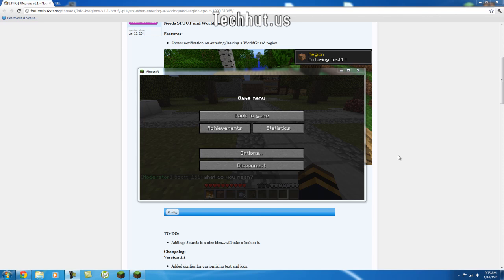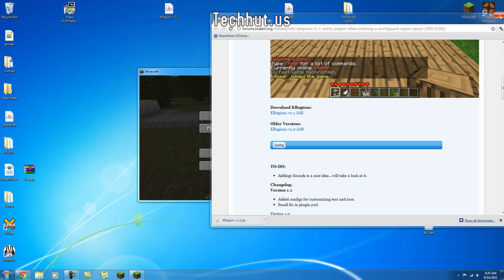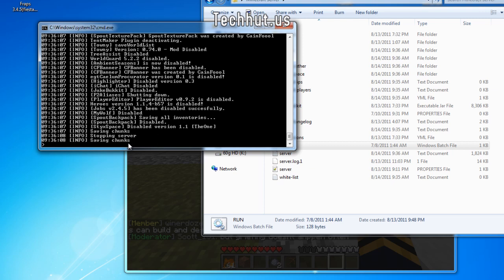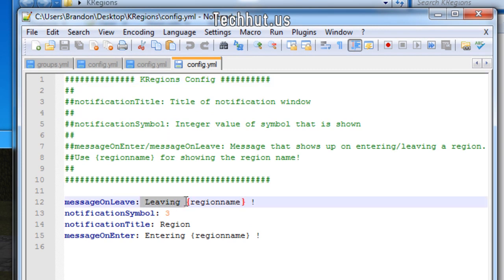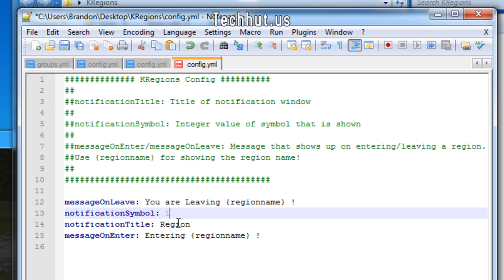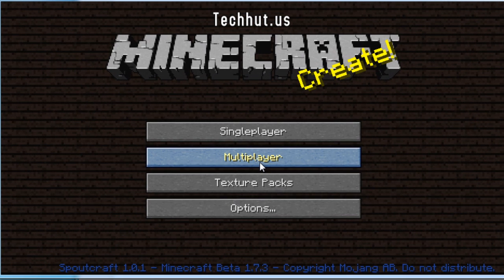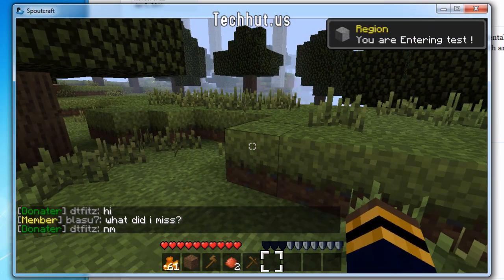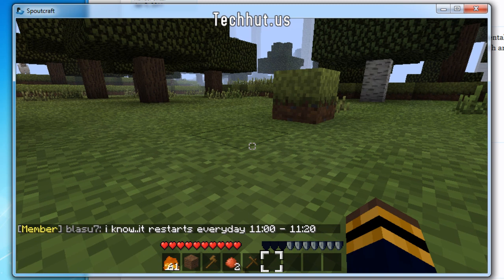KRegions - Notify Players when entering a WorldGuard Region - Plugin Tutorial [Spout]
Notify Players when entering a WorldGuard Region. Download and Info below

Get rid of users running around with a string to check regions! This plugin notifies a player which WorldGuard region he enters or leaves by showing this tiny achievement window. This plugin is nothing really special, but it evolved by playing with the WorldGuard API. I hope you can make use of this and if needed, I will improve this plugin.